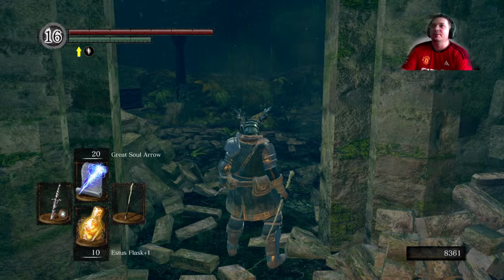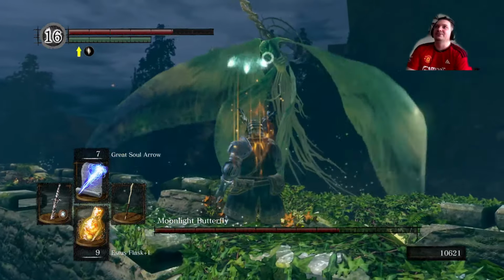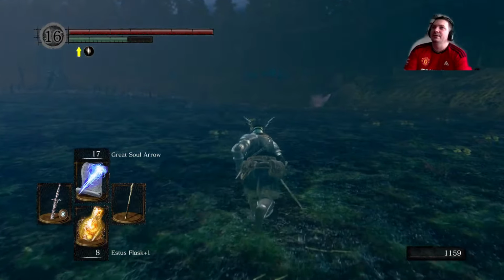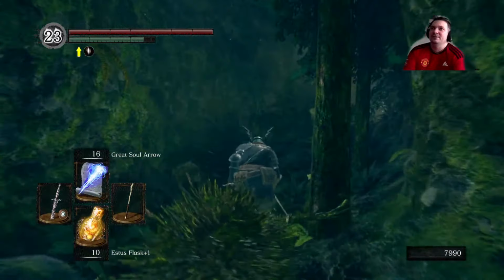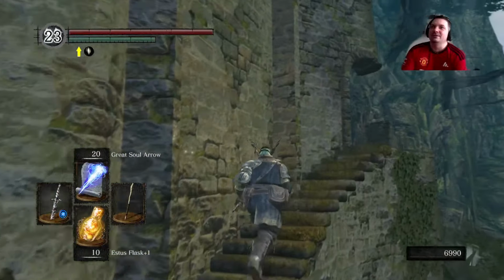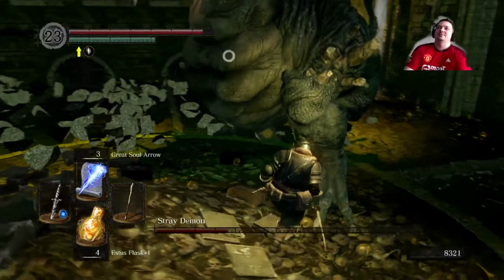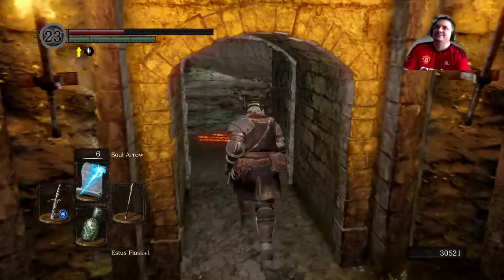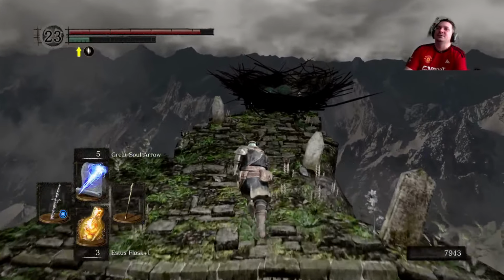Dark Souls, Magician Run Part 3 A dog, A Butterfly and 2 Knights and a Demon protecting a Doll...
My first run through prioritising Magic
Butterfly killed
A good Boy taken out to the back garden
and a quick trip to get a peculiar doll